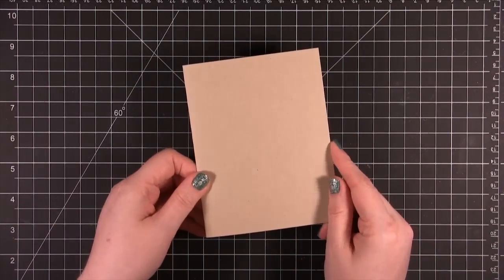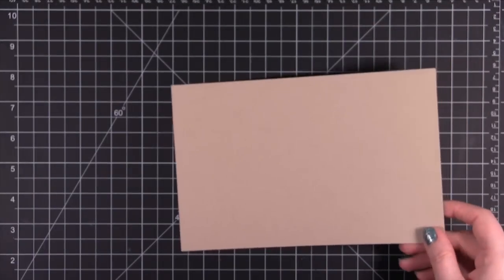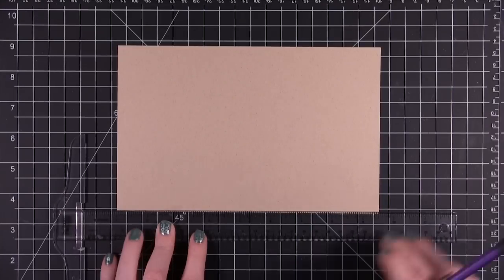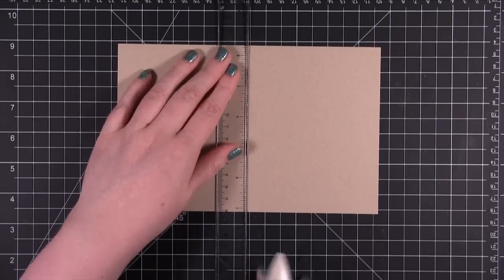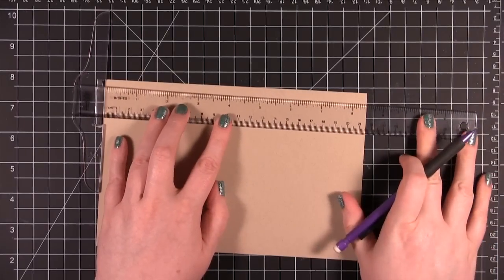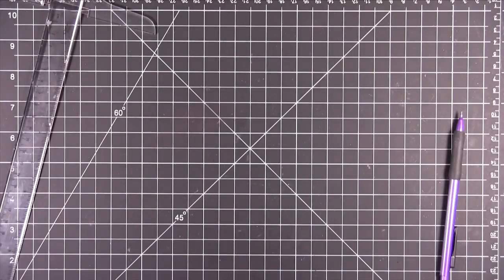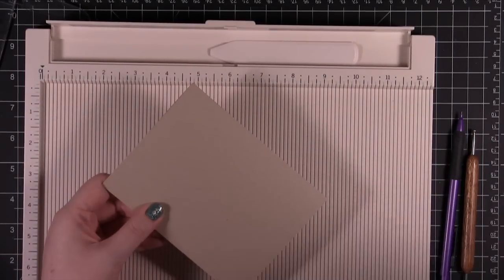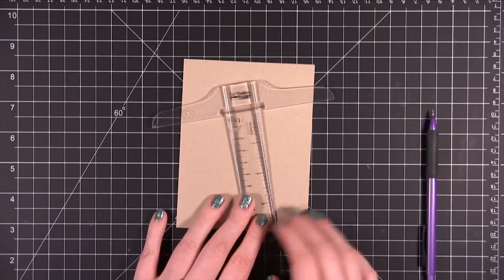Card Making and Paper Crafting How To: Scoring and Folding Card Bases with Cardstock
Kristina Werner shows three ways to score and fold a card base.

VINTAGE SIMON SAYS STAMP & SHOW CHALLENGE BLOG

SIMON SAYS STAMP CHALLENGE BLOG